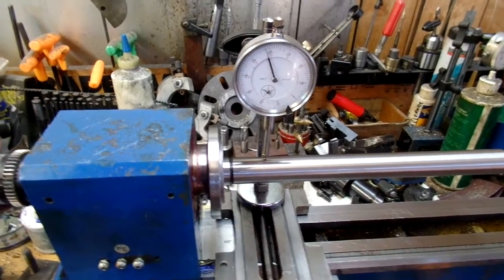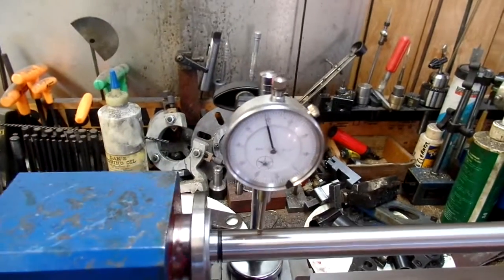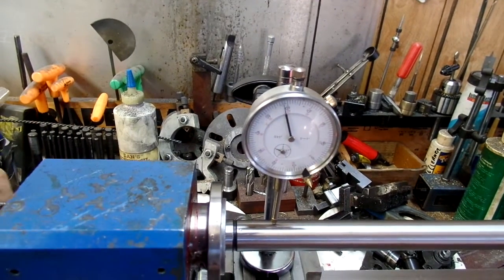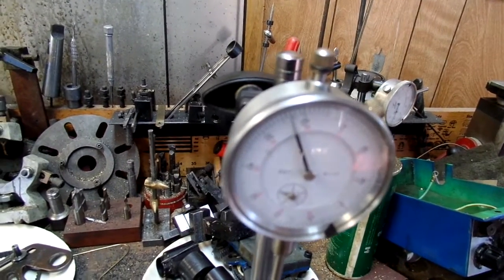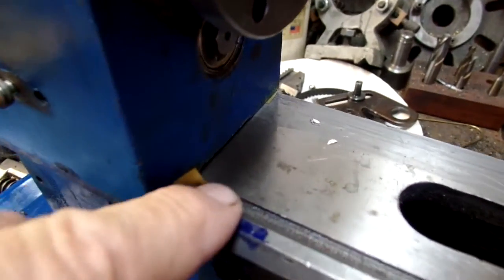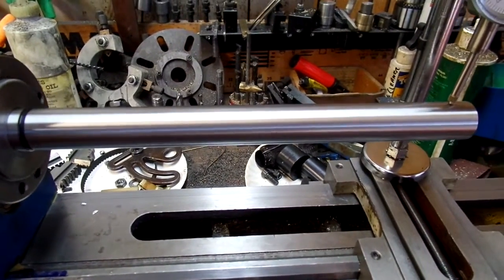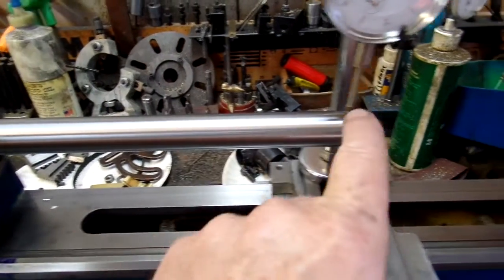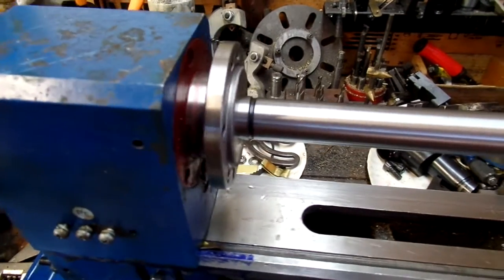E4 A test bar in the #3 morse taper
Adventures in machining with a chinese kit lathe 7 x 12 speedway.
The test bar is fresh from Delhi